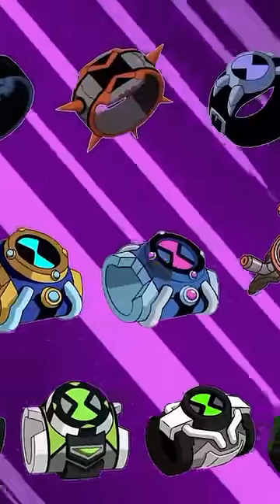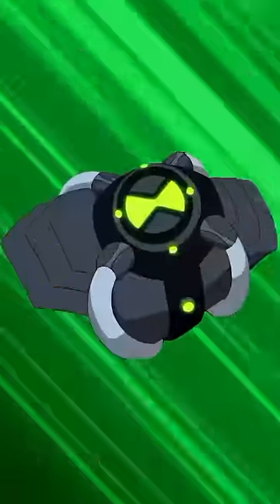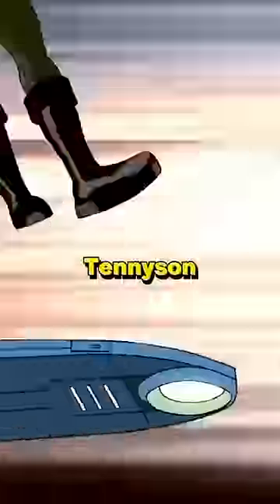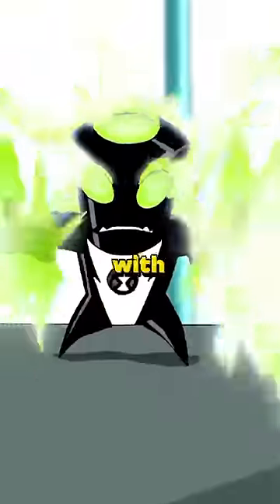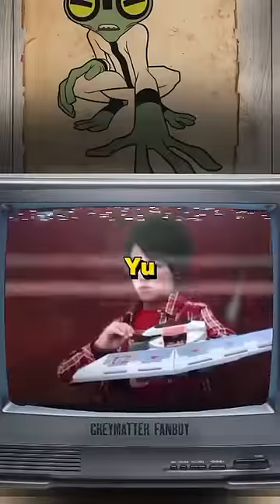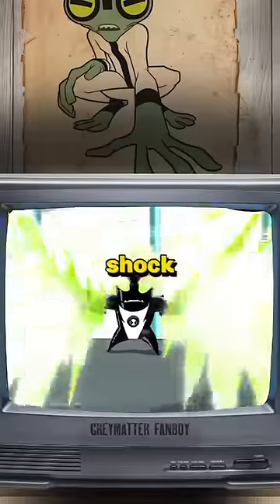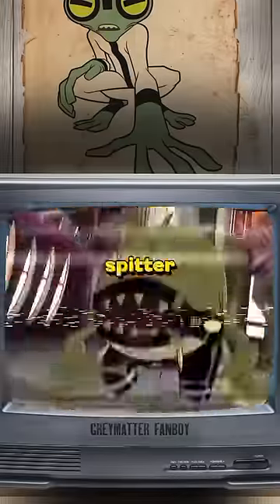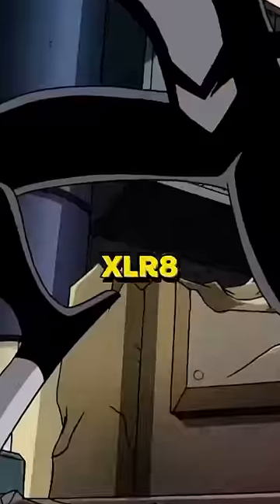What is the Omnitrix 10K?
Hey there in this video we talk about who is ben 10,000.